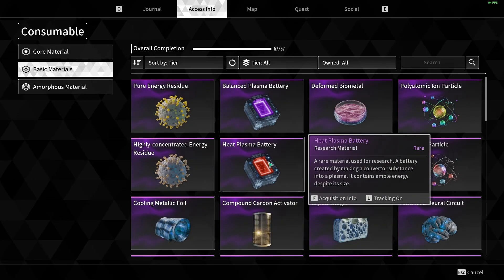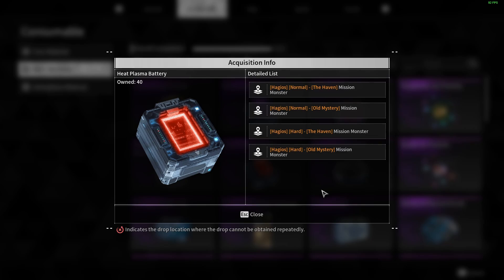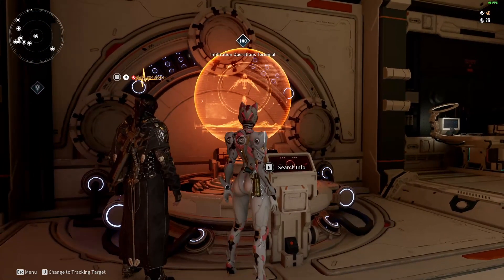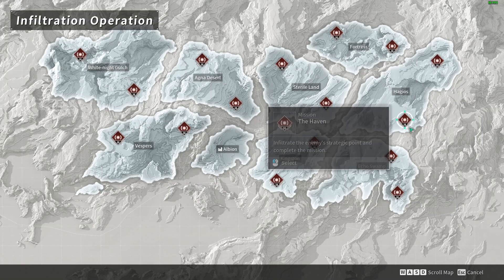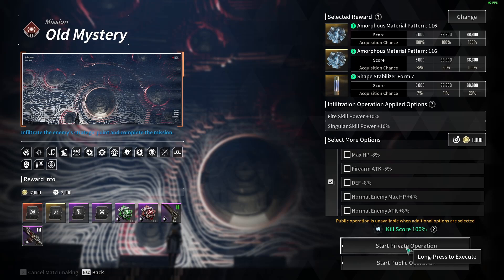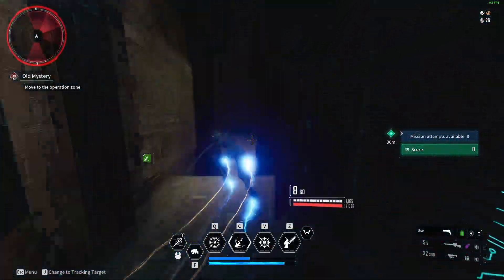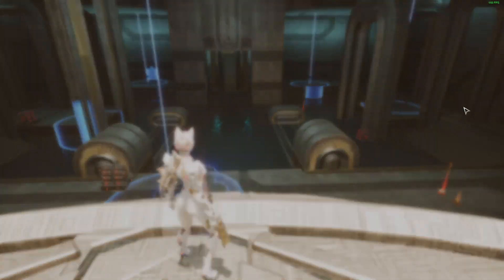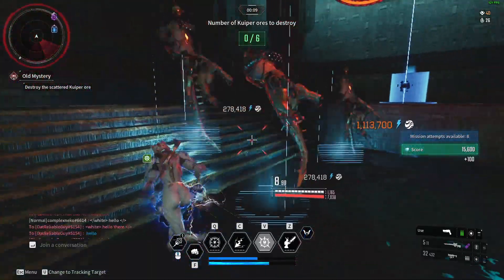THE FIRST DESCENDANT - HEAT PLASMA BATTERY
THE FIRST DESCENDANT - HOW TO GET HEAT PLASMA BATTERY, BASIC MATERIALS, HEAT PLASMA BATTERY

[INFO]
In today's video, I show you how to get the "HEAT PLASMA BATTERY" Basic material in The first descendant.